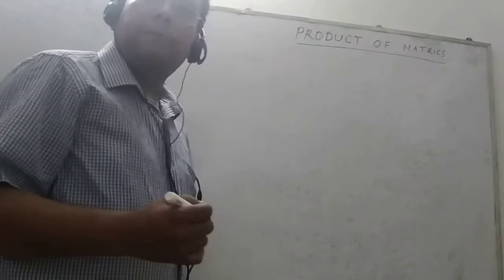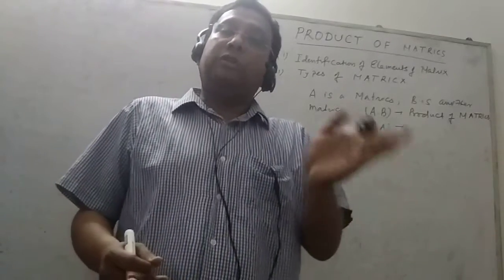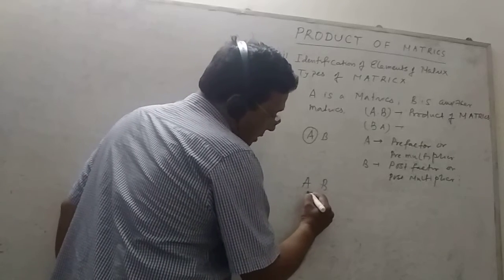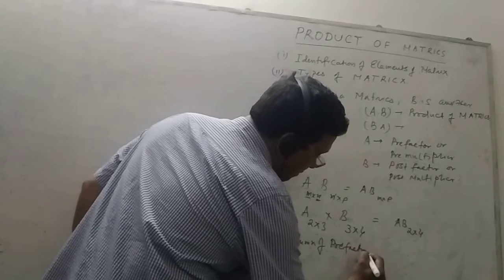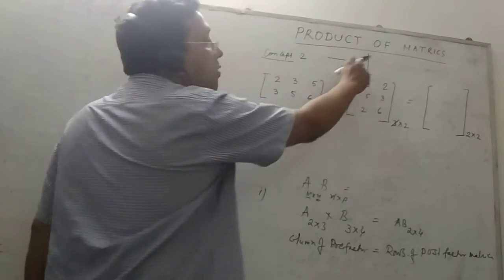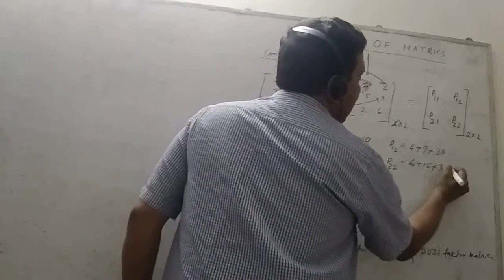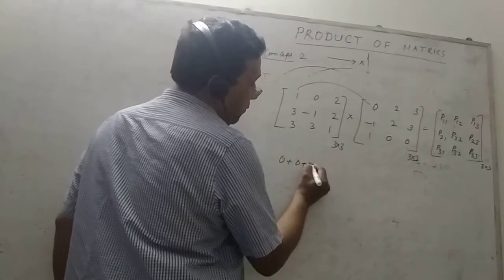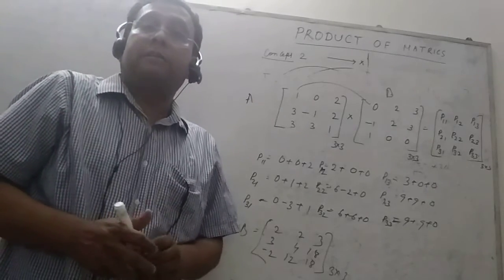Product of Matrics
Concept of prefactor and post factor , condition of Matrics product , how to mutiply two Matrices.